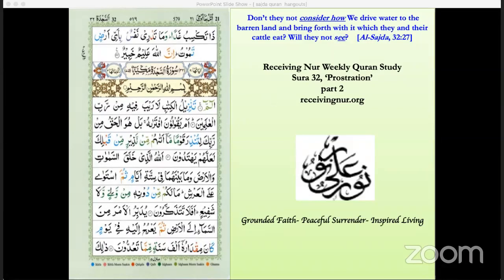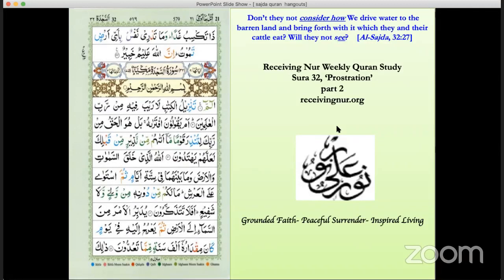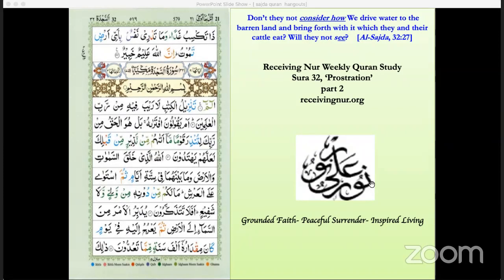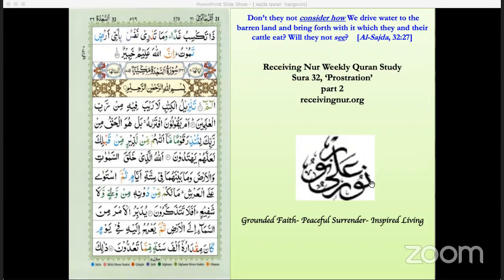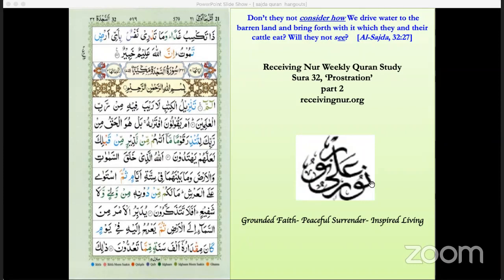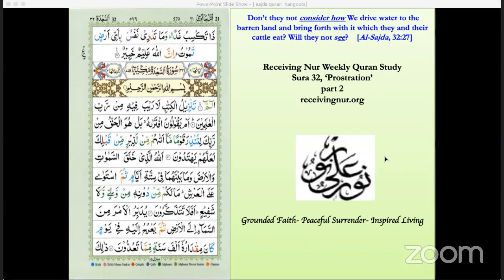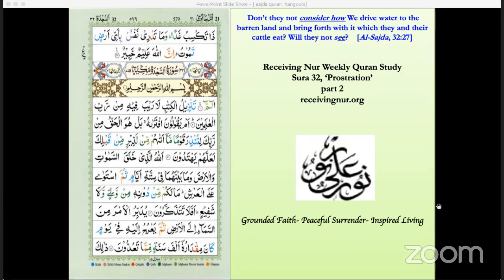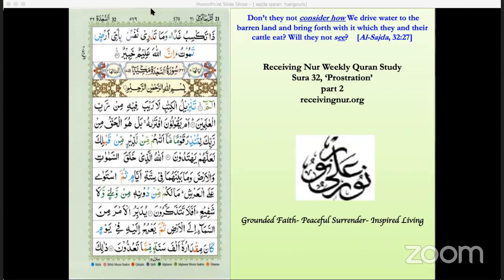Receiving Nur Quran Study Surah 32 Al-Sajdah, part 2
Reflections on aya 32:2-3
By Dr Yamina Bouguenaya - Receiving Nur